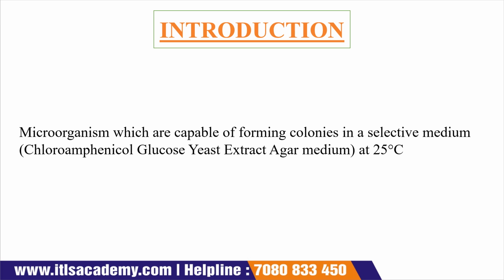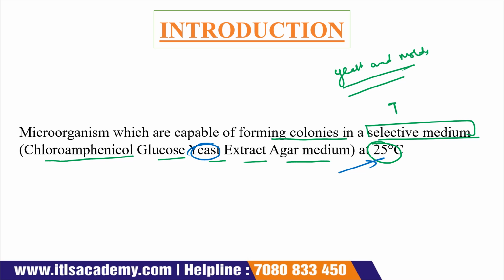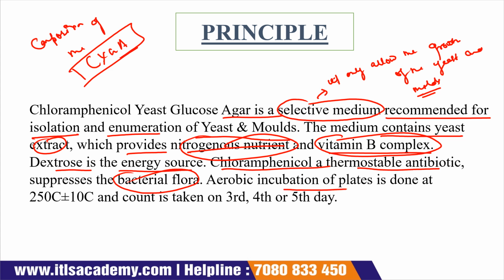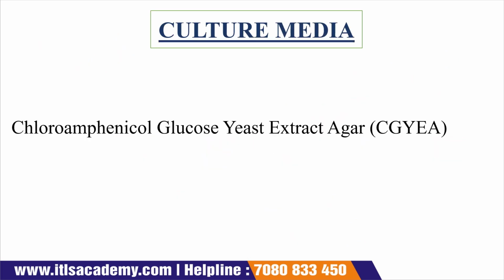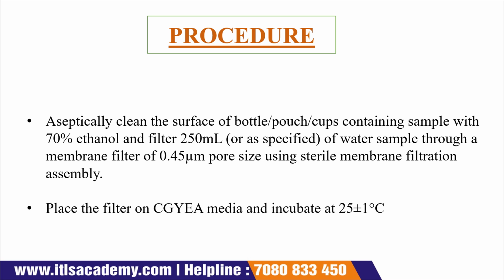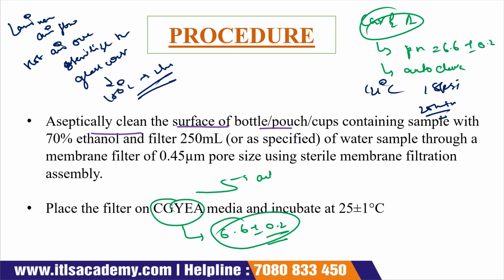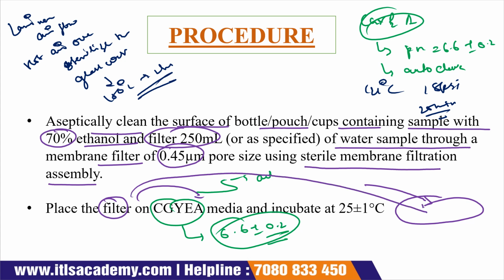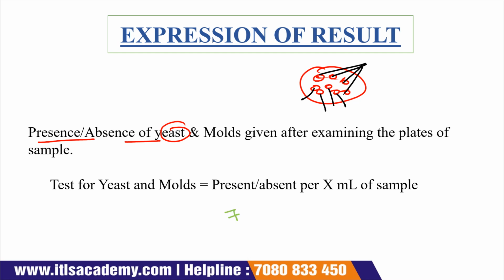Lecture 37 Detection of Yeast and Molds